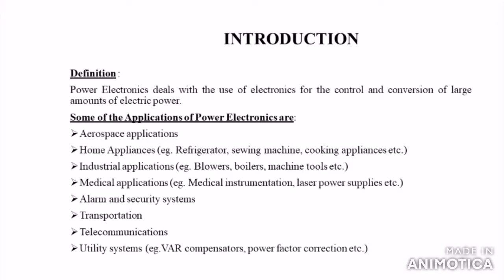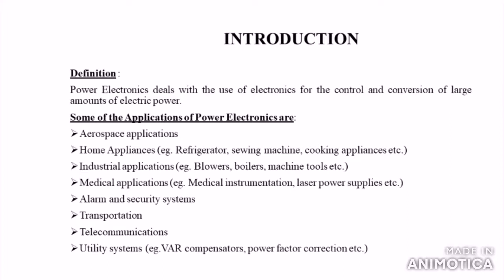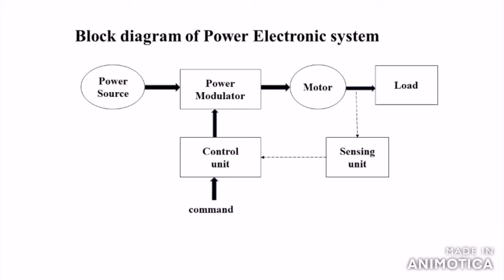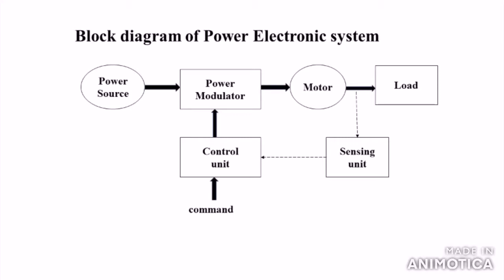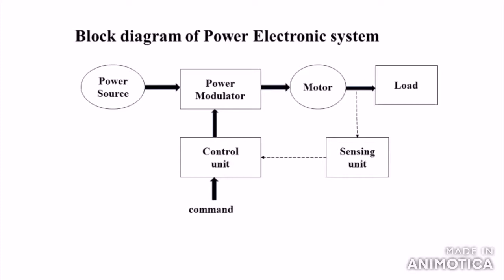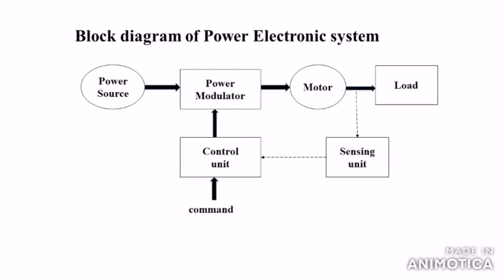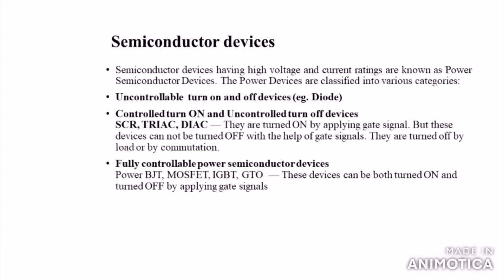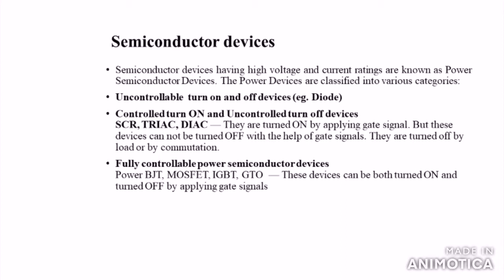Introduction to Power Electronics